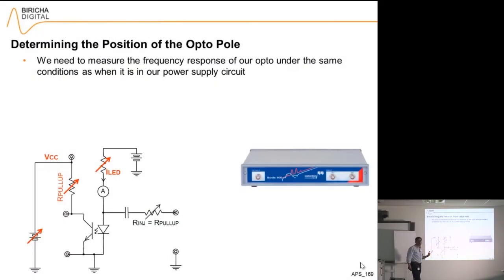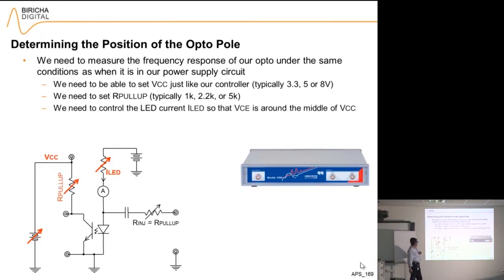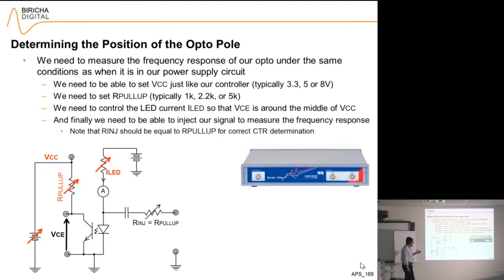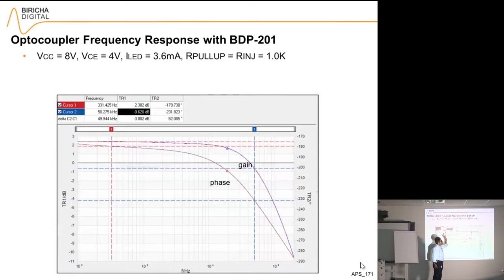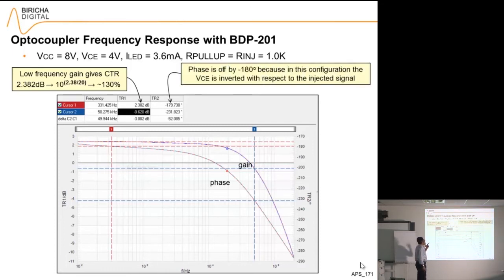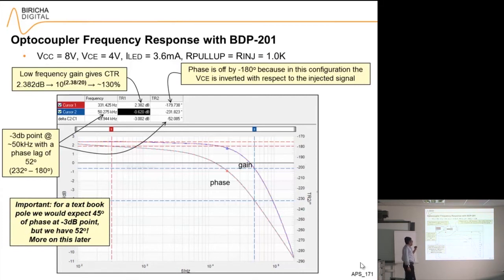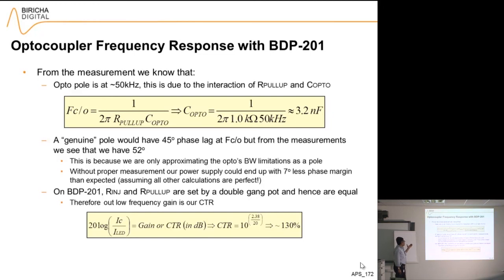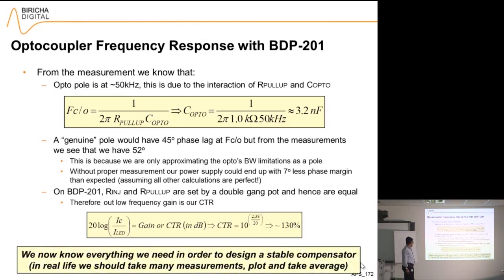How to measure the Frequency Response of an Opto-Isolator for Power Supply Applications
In this video Dr Ali Shirsavar explains how to measure the frequency response of an opto coupler with a Bode 100 Network Analyser.